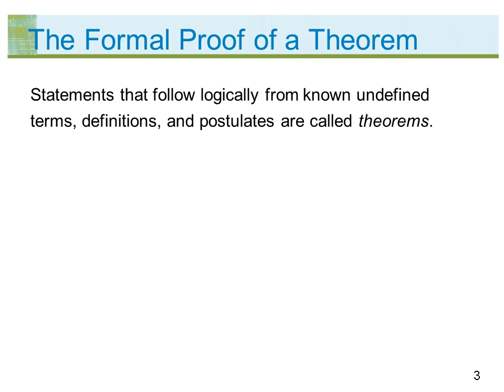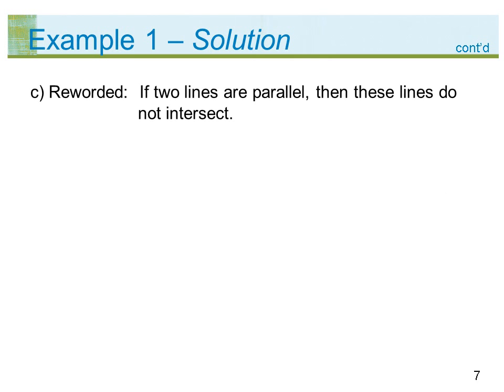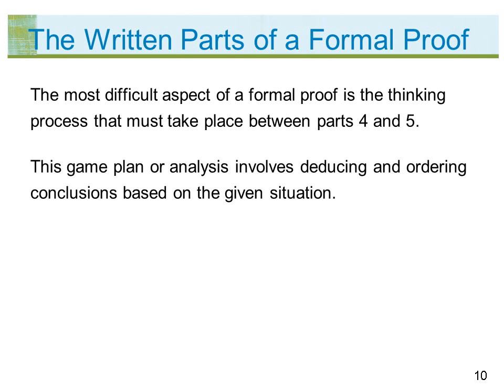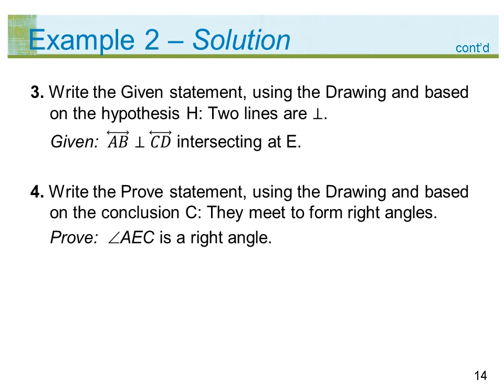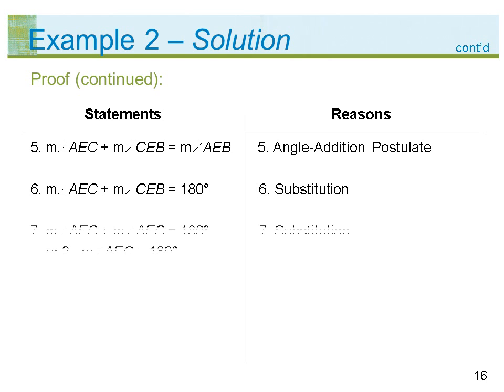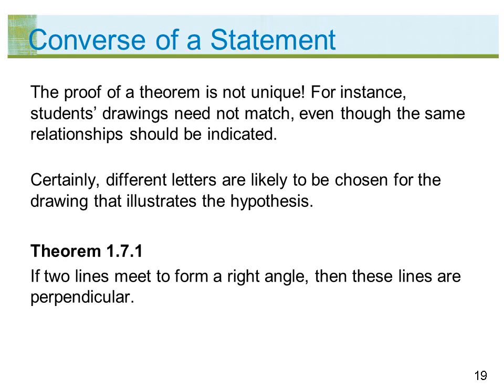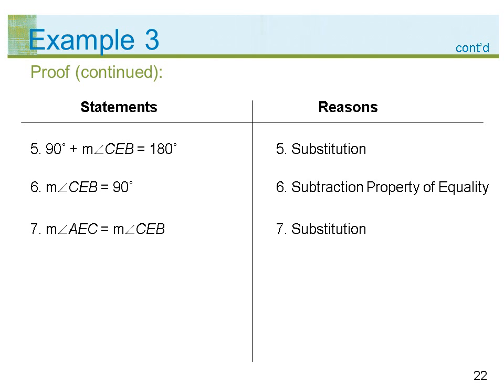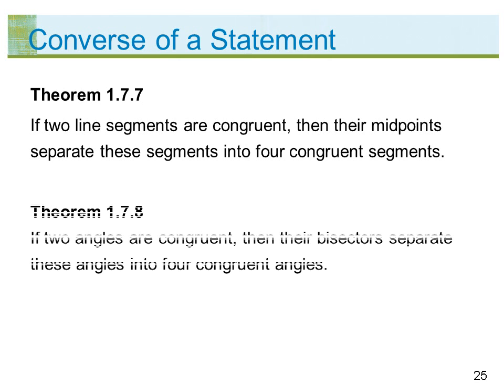Sedgwick Ch 1 Sec 7